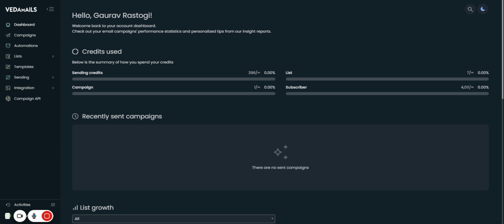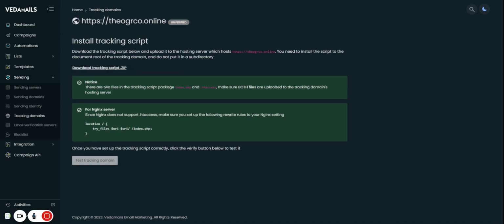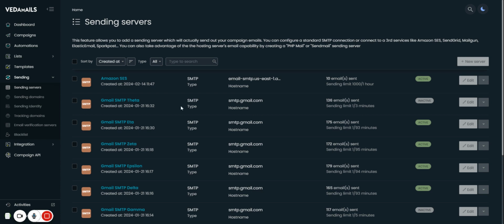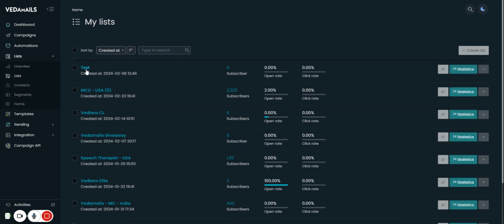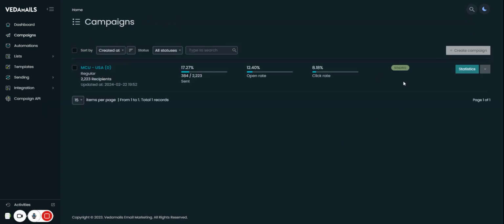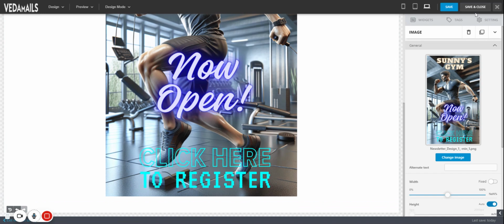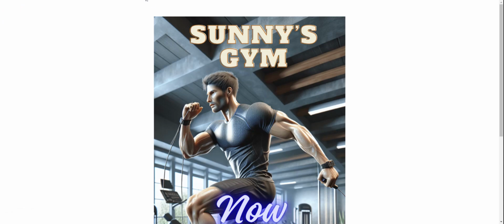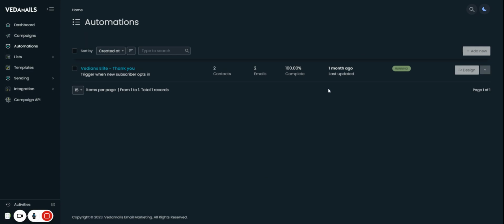Vedamails - Email Newsletter (10k Contacts) demo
Vedamails_Email_Newsletter_10k Contacts
Vedamails_Email_Newsletter_10k ContactsDemo